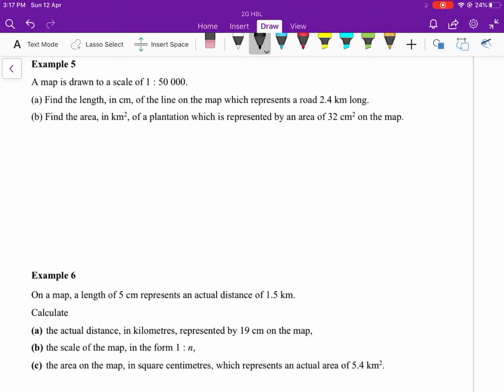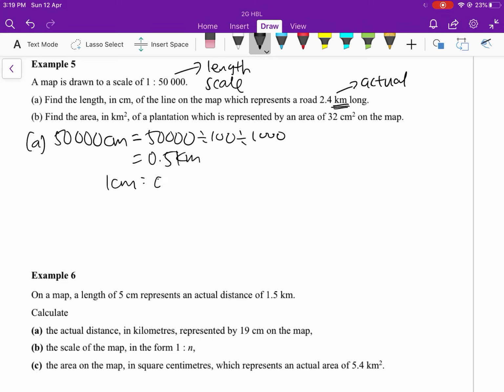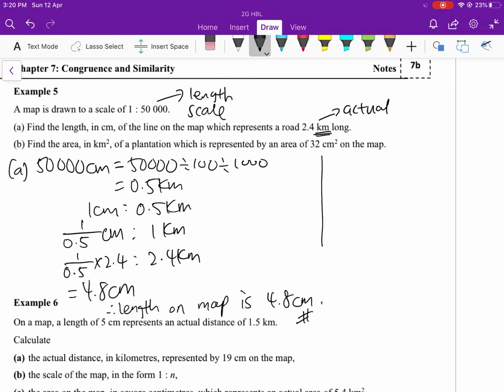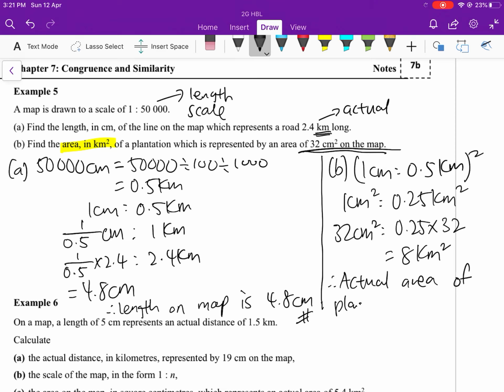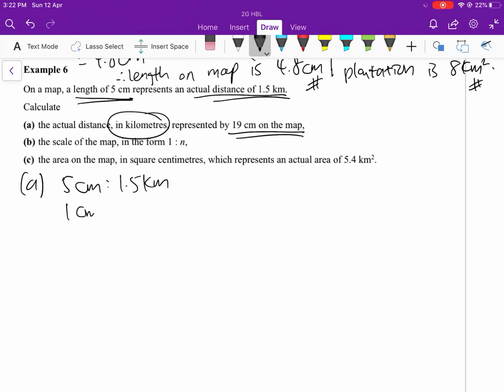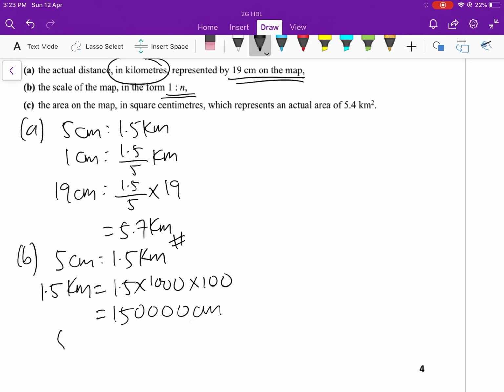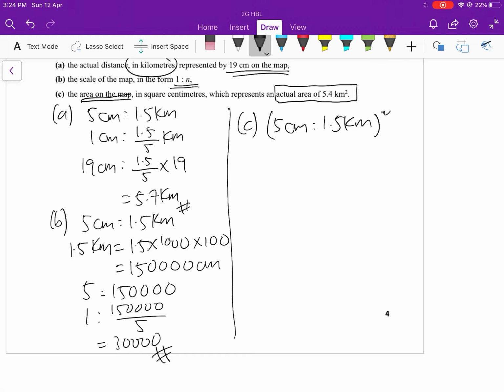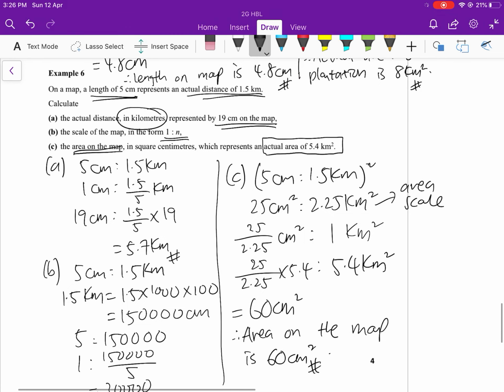Notes 7b Part 3